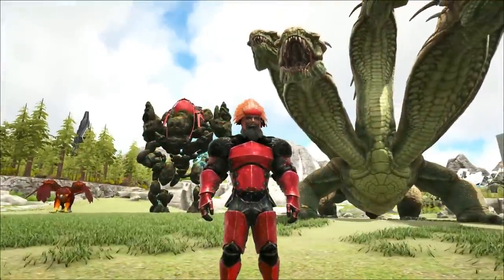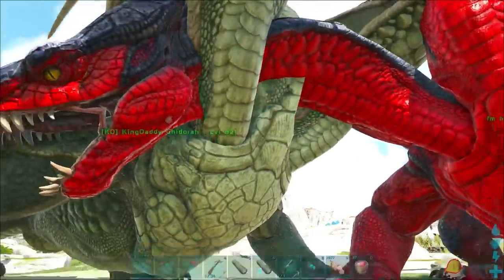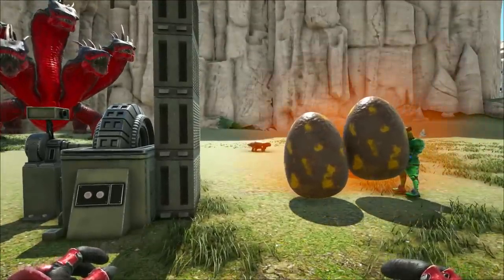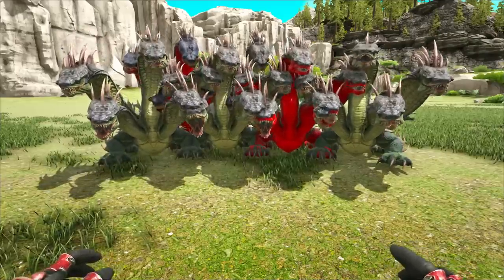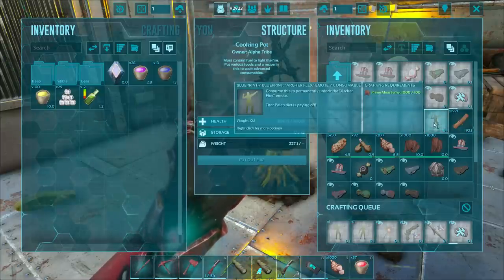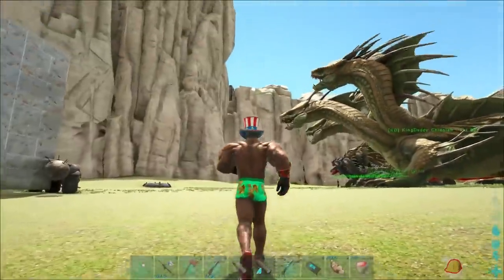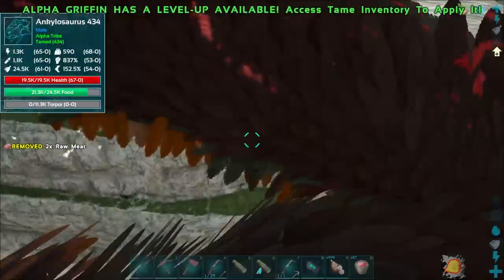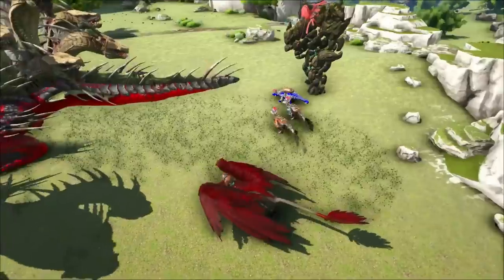ARK: SURVIVAL EVOLVED - THE HYDRA ARMY BEGINS !!! VALGUERO ARCHAIC ASCENSION PYRIA E24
Ark Survival Evolved Ark Valguero Archaic Ascension Pyria Hydra Army Begins Modded Amissa New Update GamePlay Let's Play

●Today:
-Continue the new adventure on the Alpha Tribe server with Archaic Ascension & Pyria on the Amissa & Valguero Map !!!
-Start breeding Hydra with froggyman to build the Hydra Army !!!
-Check out the July 4th update skins and emotes !!!
-Tame a Holiday color Ankylo & Deinon !!!